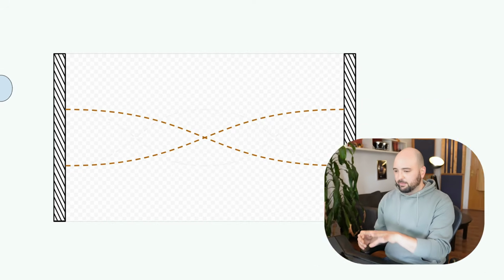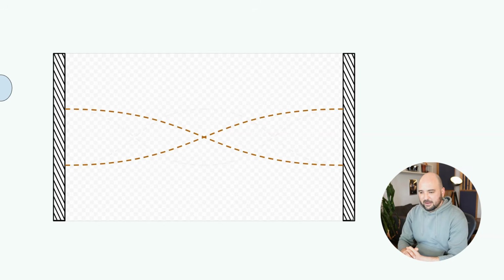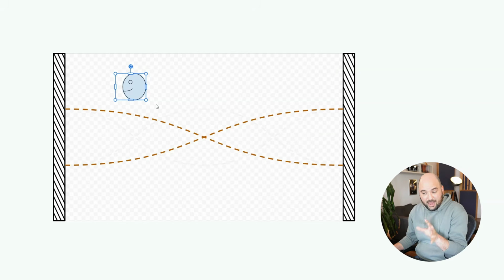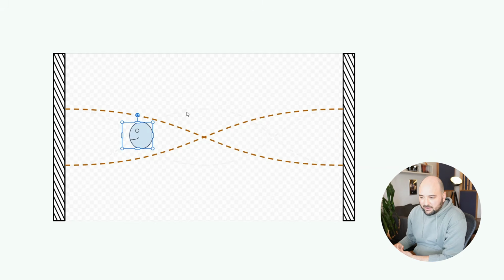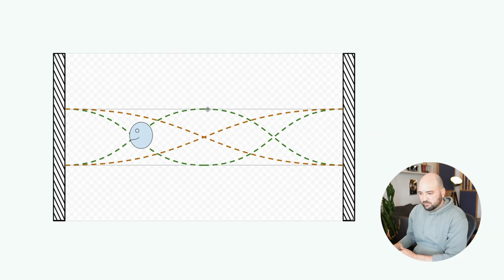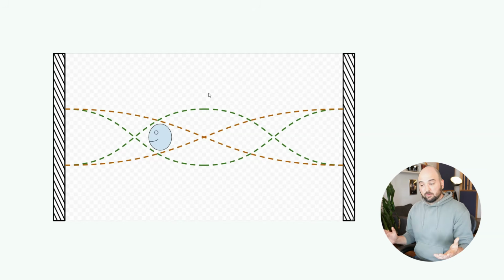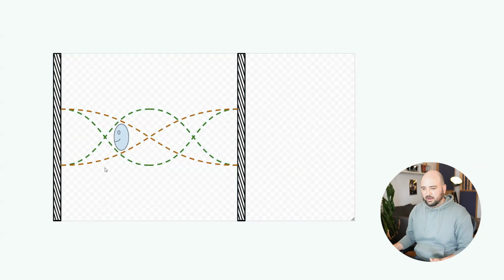When Facing the Long Wall Actually Sounds Better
Should you always face the short wall in your home studio? Here's when to break the rule.

Learn how to design and build effective bass traps for your room

Find your room's low-end sweet spot with the free Phantom Speaker Test Workshop

"Face the short wall" is one of the most common pieces of advice in home studio acoustics. And in most rooms, it works. But it only works when your room behaves exactly the way the theory predicts: perfectly rectangular, fully reflective walls, no windows or doors messing with the room mode pattern.

The reality is that most home studios don't meet those conditions. A single layer of drywall, a large window, or an odd room shape can shift the room mode pattern enough that the 38% guideline puts you in the wrong spot entirely. In those cases, facing the long wall can actually give you a better low-end response at your listening position.

In this video, I break down exactly why the short wall rule exists, what causes it to fail, and how to test which orientation actually works in your specific room. I also cover the trade-offs of facing the long wall, including speaker selection tips (HEDD Type 05 and Neumann KH 120 both work great in tight setups) and how wall-mounting your speakers can eliminate speaker boundary interference problems.

Your listening position has the highest priority in any home studio. If the room mode energy isn't balanced where you sit, everything else becomes an uphill battle.

CHAPTERS:

0:00 The short wall rule and why it exists
1:36 How room modes determine your listening position
2:57 Adding room modes and the 38% guideline
4:15 What changes when you face the long wall
4:57 When the short wall rule breaks down
5:47 Windows, drywall, and non-rectangular rooms
7:42 Why you need to test, not guess
8:37 The Phantom Speaker Test process
9:40 Compromises of facing the long wall
11:03 Speaker boundary interference advantage
12:38 Why the listening position is always priority #1
13:39 Key takeaways and what to do next

Whenever you're ready, there are 5 ways I can help you:

→ Speaker Placement Workshop (FREE) Perfect first step for new studios or fixing low-end issues

→ Build A Better Bass Trap Get professional low-end control without the "dead" room sound

→ Treatment Essentials Bundle Complete system for speaker placement, bass traps & panel placement

→ My Thomann Gear Picks Studio monitors, interfaces, and acoustics products I actually use and recommend

ABOUT ACOUSTICS INSIDER: I'm Jesco, an aerospace engineer turned sound nerd and professional mixing engineer with over a decade of experience. Through Acoustics Insider, I teach home studio acoustic treatment techniques that actually work without all the voodoo. My goal is simple: help you get professional-sounding results from your home studio without breaking the bank or falling for expensive myths.